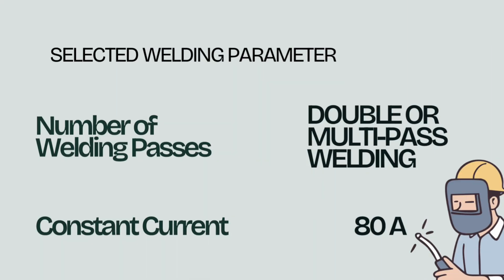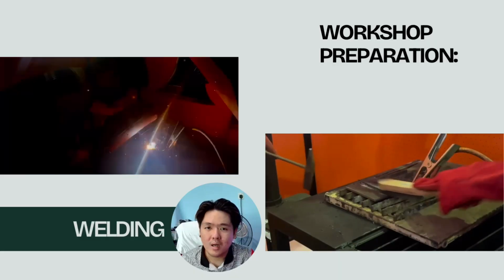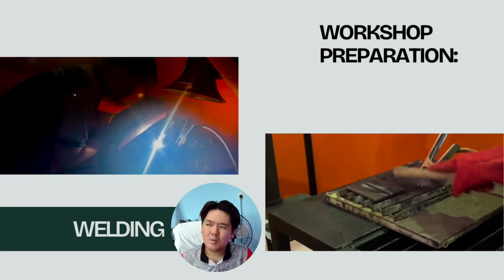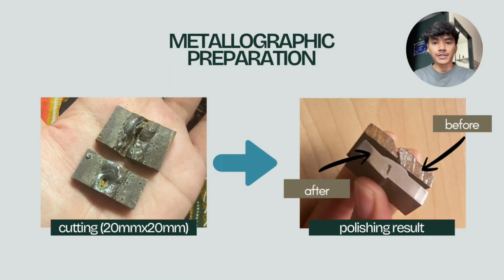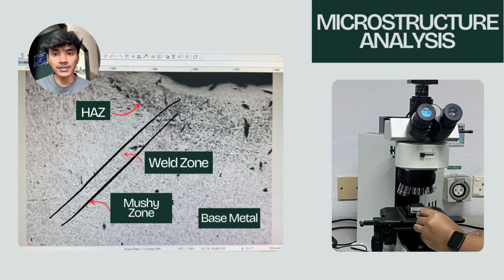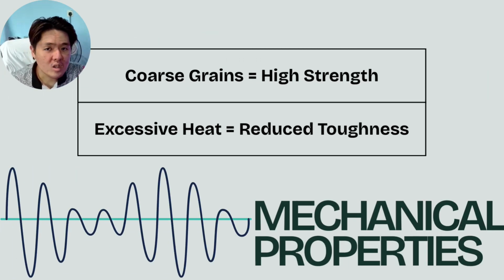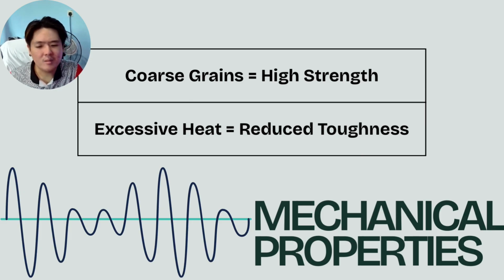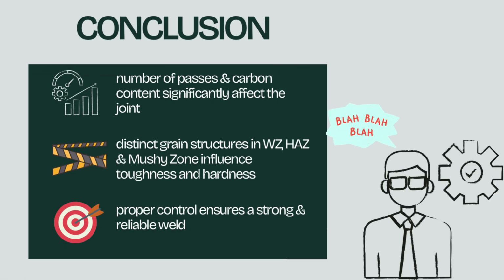Effect of Multi-Pass Welding on Microstructure and Weld Properties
This video was prepared as part of Assignment 1 for KM46103 Advanced Welding Technology under Mechanical Engineering programme at University of Malaysia Sabah (UMS). This video is presented by Group 3 and focuses on welding metallurgy and microstructure analysis of a multi-pass welded steel joint.